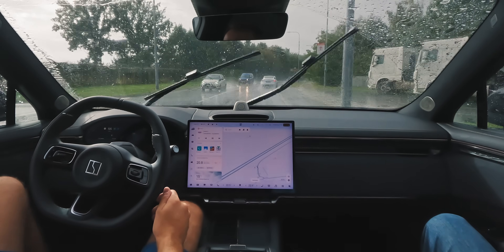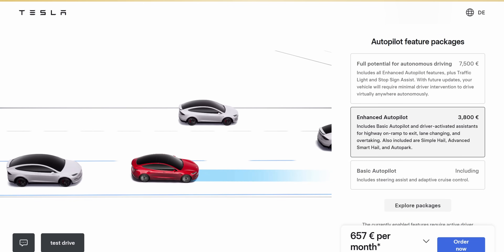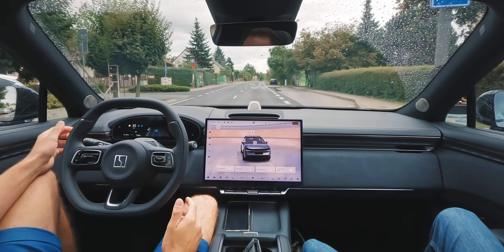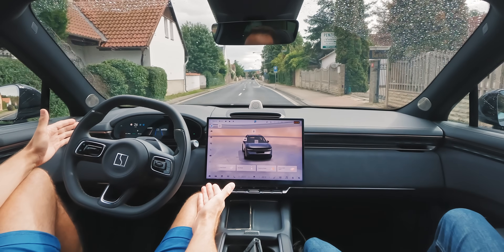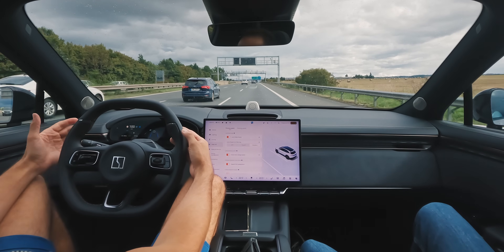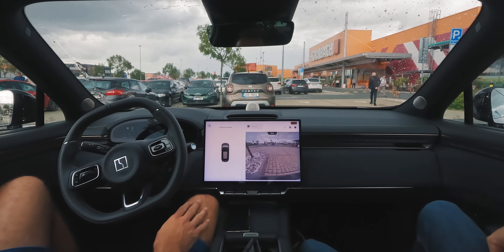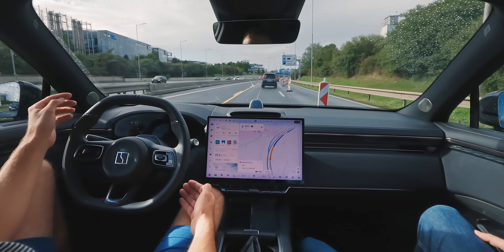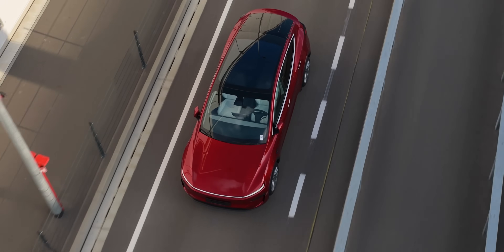This car drives itself better than Tesla (in Europe)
Tesla Full Self-Driving is now behind in Europe. The new Zeekr 7X Privilege comes standard with autonomous features rivaling Enhanced Autopilot on both highways and city streets.

📊 Test Drive Details:
Date: Sep 14, 2025
Car: Zeekr 7X Privilege (EU version without LiDAR)
Software: from China